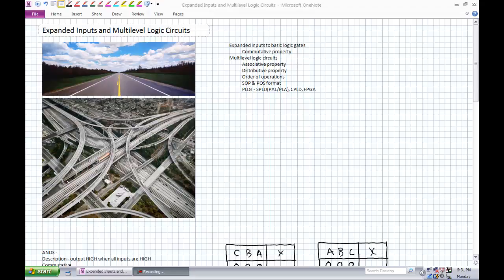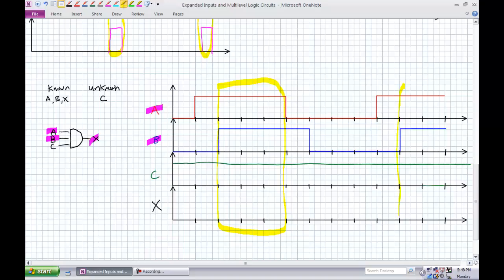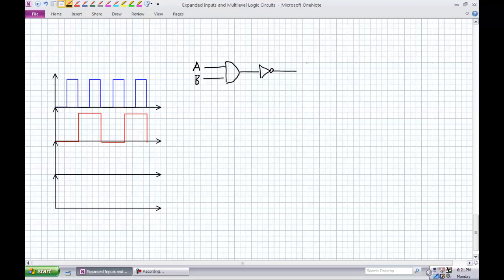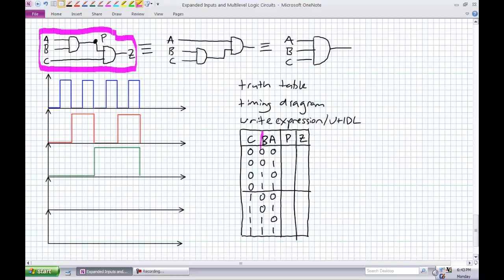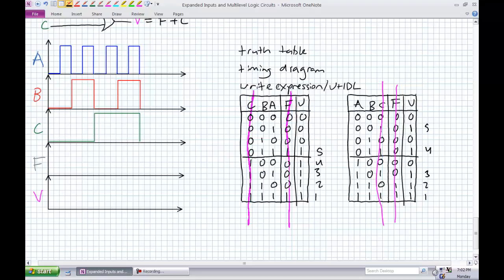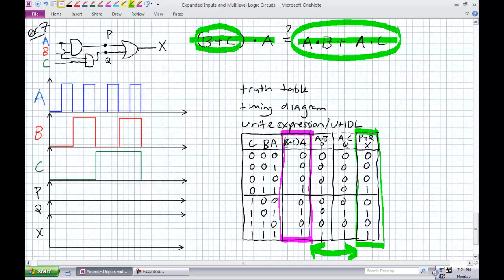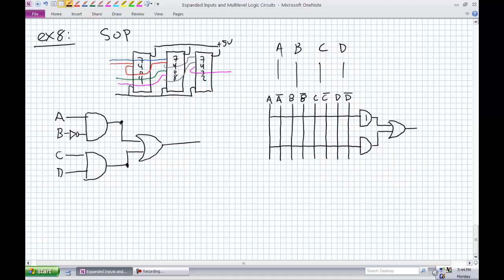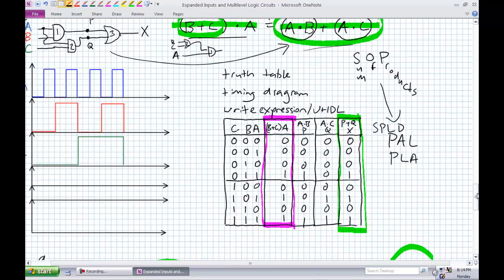Expanded Inputs and Multilevel Logic Circuits